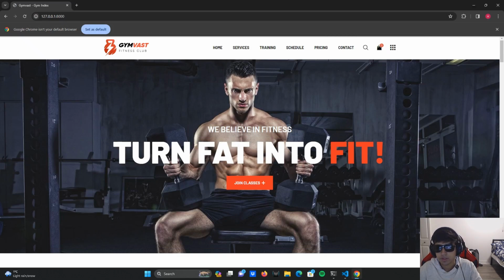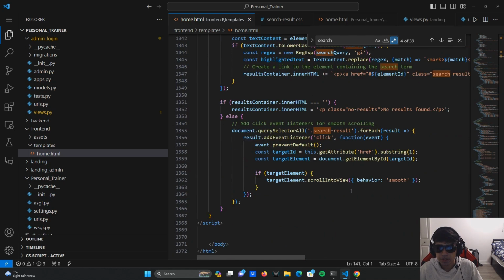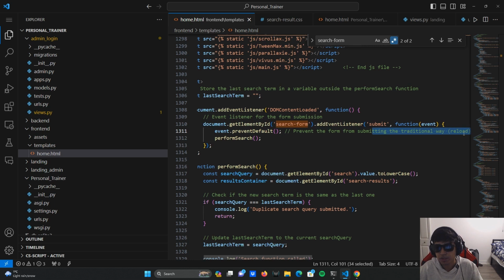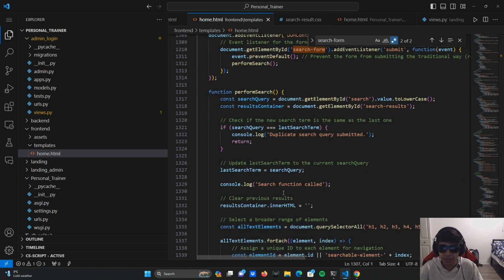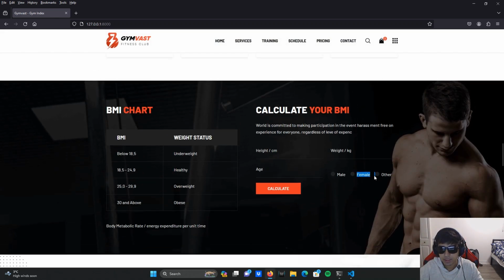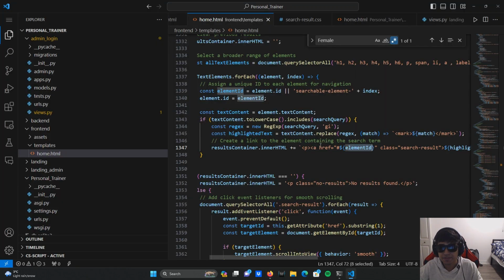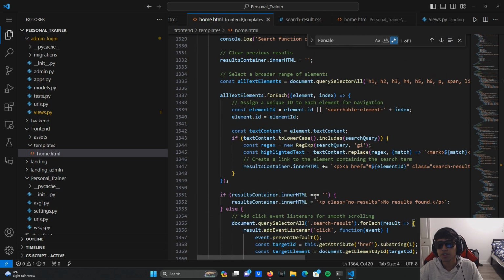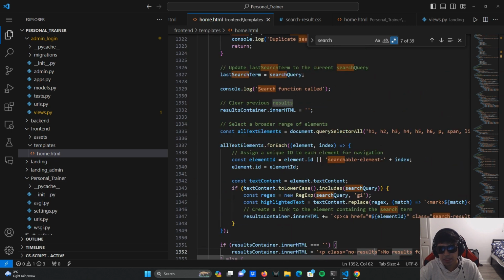search functionality using javascript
In this tutorial you will learn how to implement frontend base search functionality using javascript ...